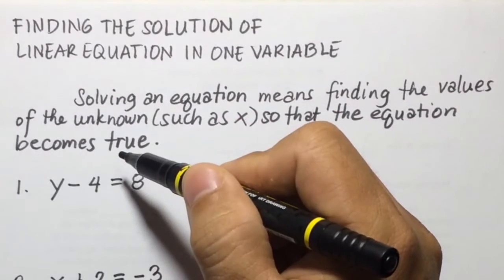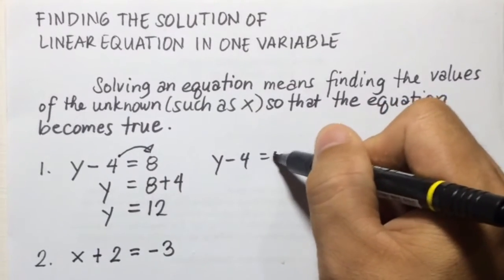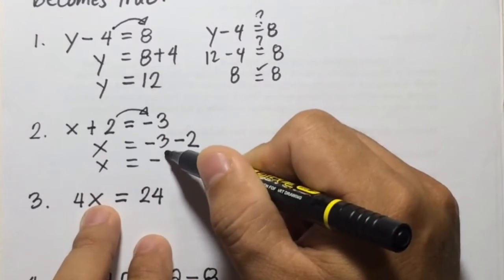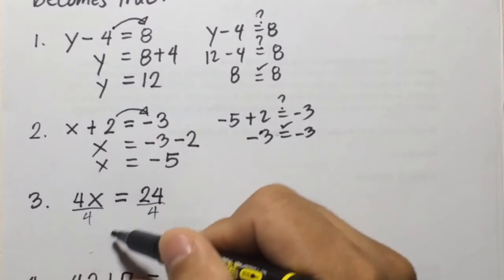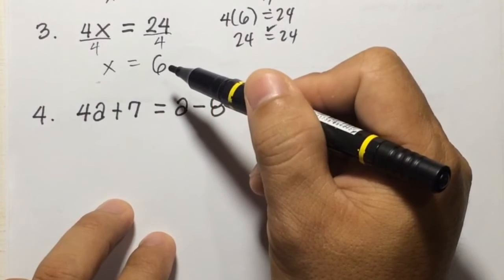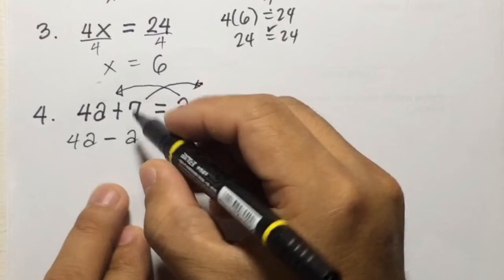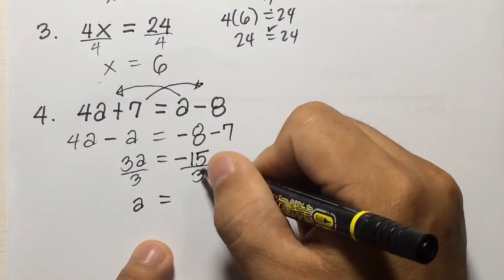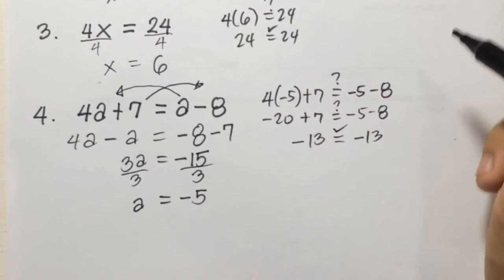FINDING THE SOLUTION OF LINEAR EQUATIONS IN ONE VARIABLE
This video is about Finding the solution of Linear Equations in One Variable.